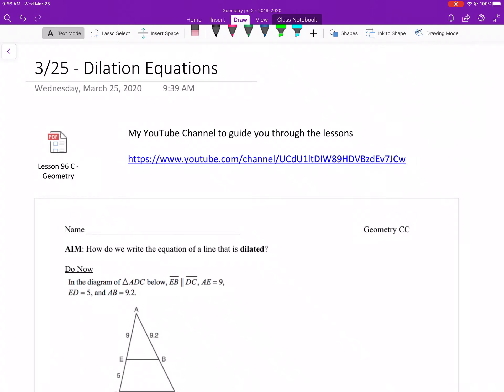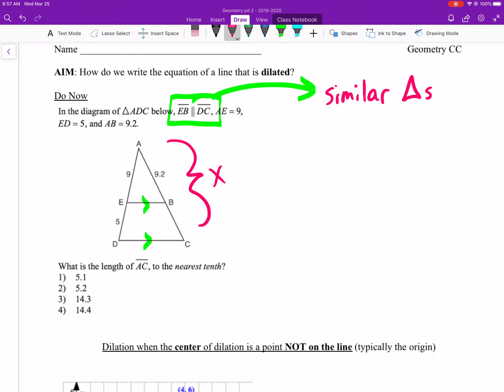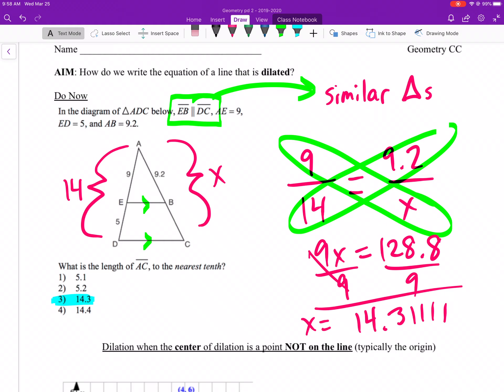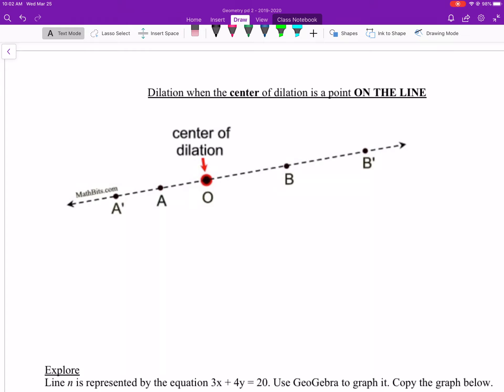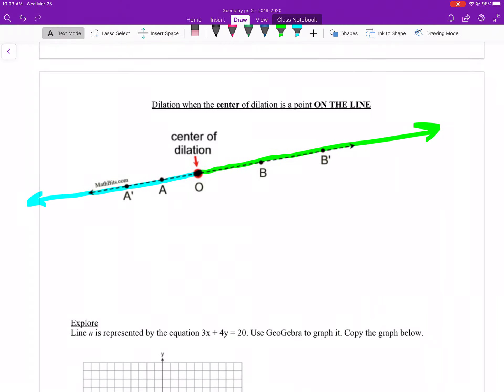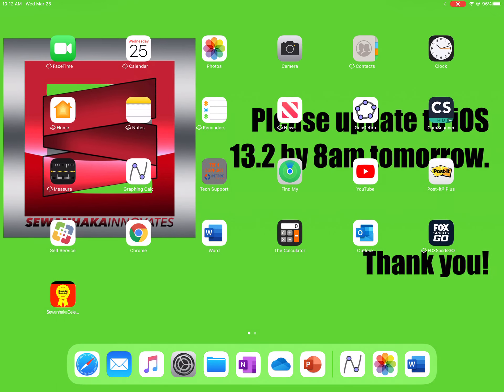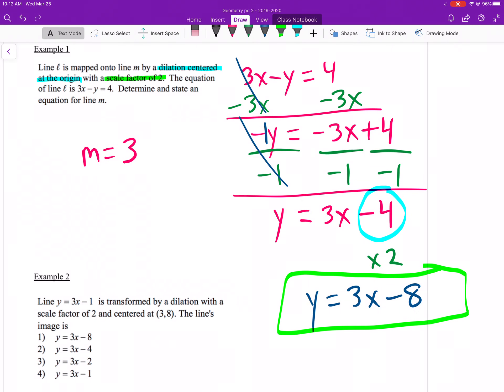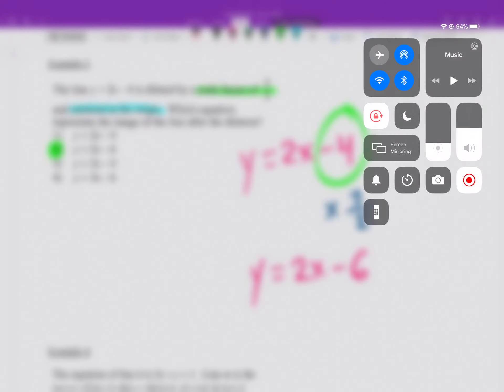3/25 - Dilation Equations